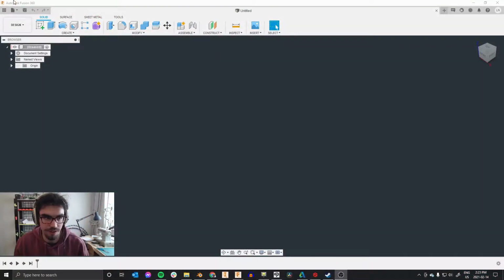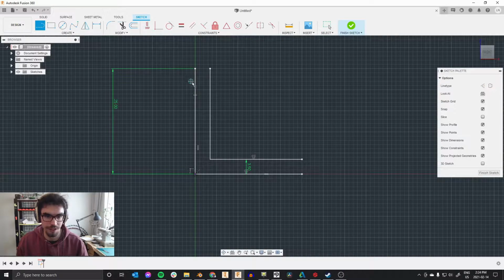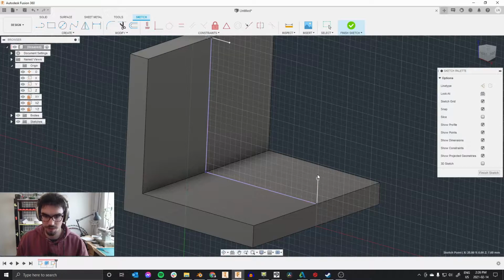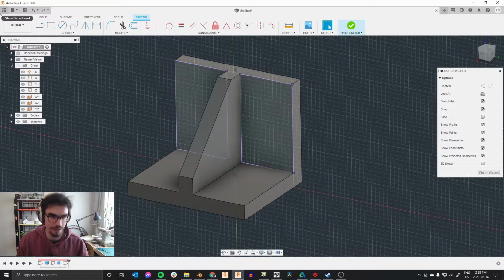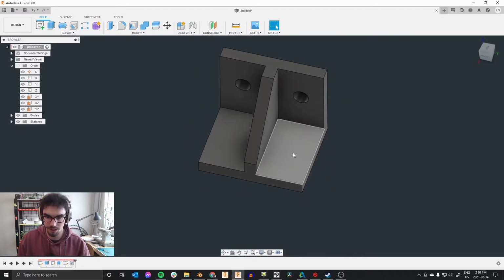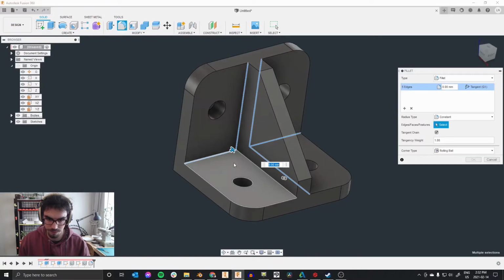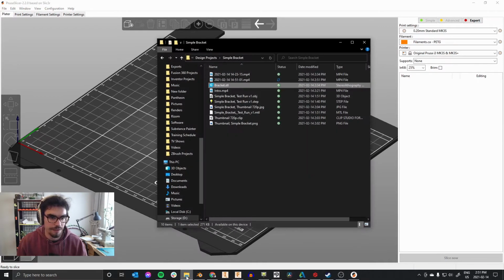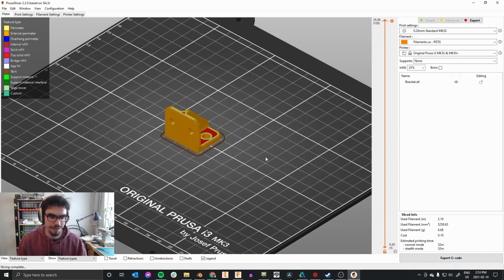Simple Bracket for Fusion 360 Beginners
Lets make a really simple bracket in Fusion 360. Teaching this tutorial at a really slow pace with minimal hotkey use so that everyone can follow along. We cover extrusions, projecting geometry and the hole tool in Fusion. If you are brand new to Fusion or 3D printing this is a great place to start.